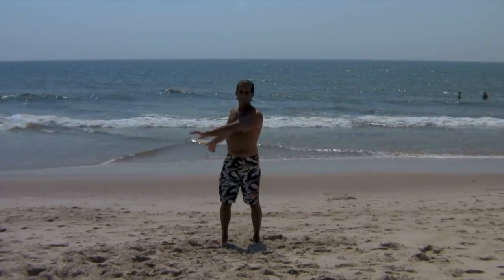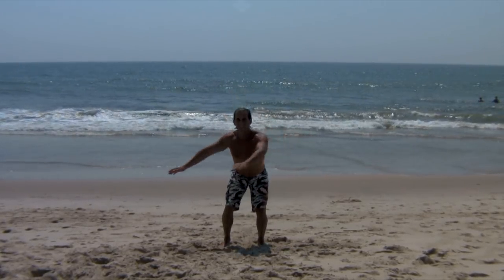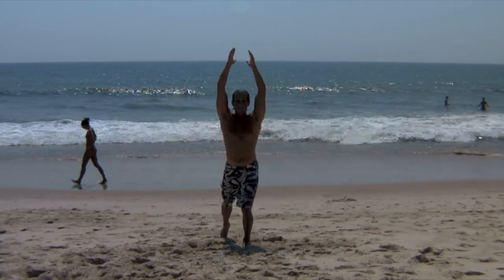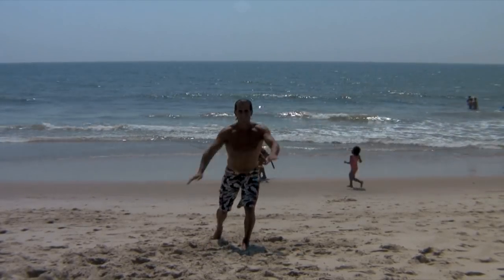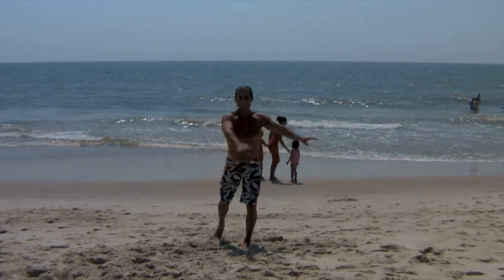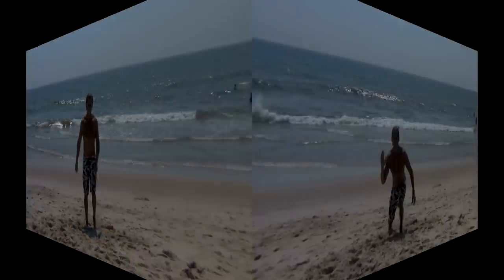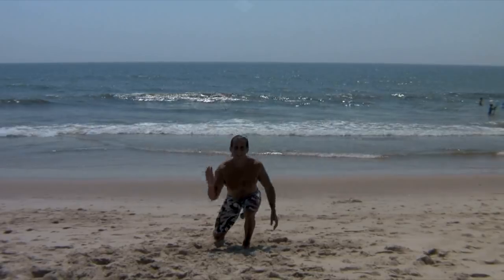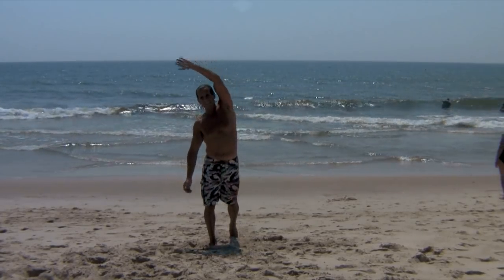Surfing Warm up / 40 and older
Best Surfing Warm-up routine to loosen up before hitting the water.

* Mike is not a nutritionist or doctor. He is a certified fitness trainer with over 30 years of experience. All the information given on his channel has been gathered by Mike's personal experience and research he compiled over the years. Always consult a physician before starting a new diet, an eating regimen or a workout plan.